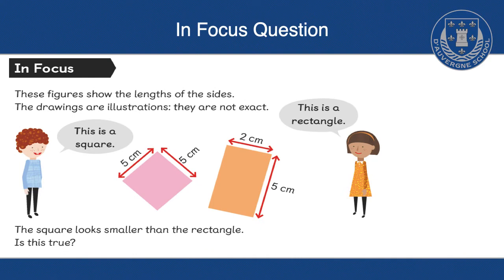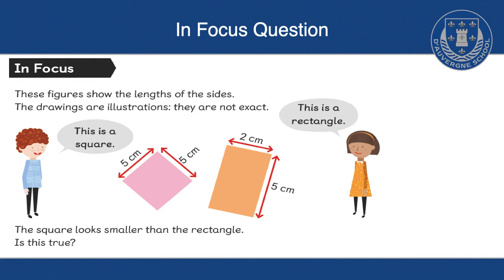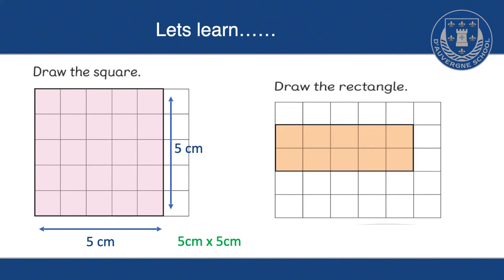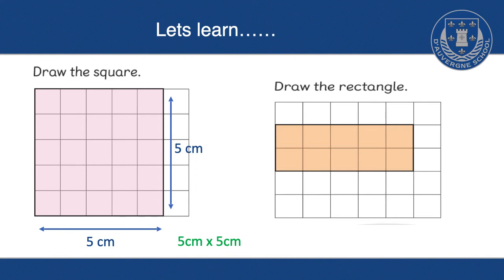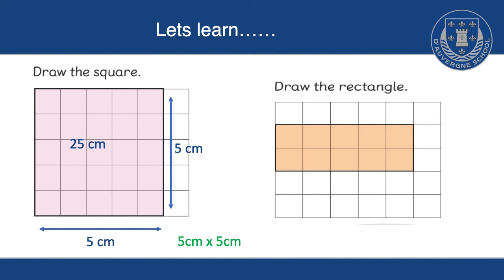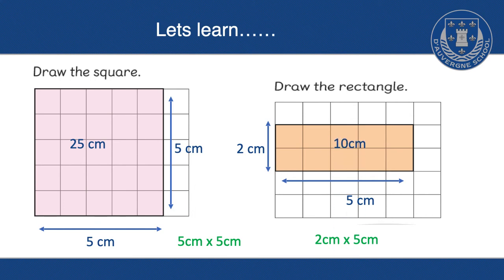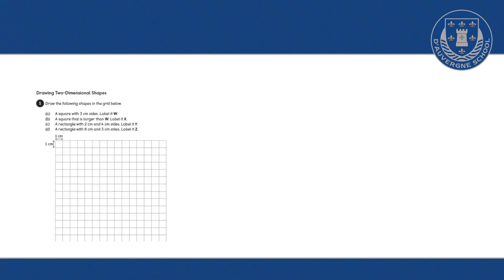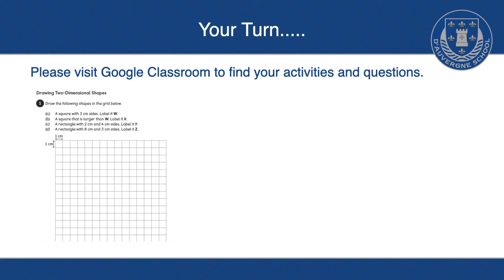Year 3- Lesson 5 - drawing 2d shapes